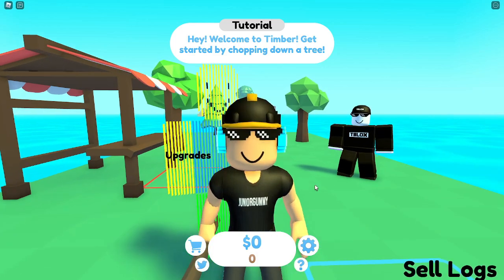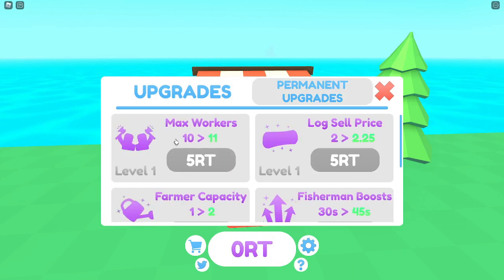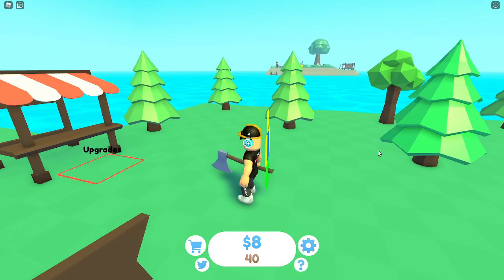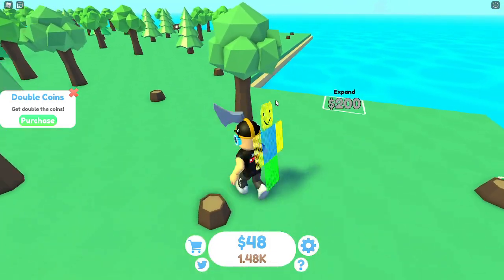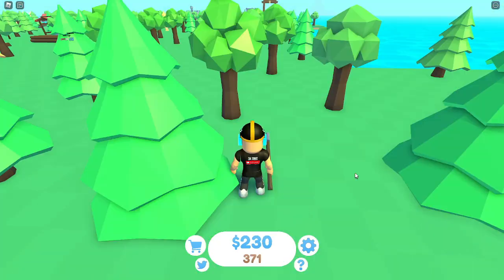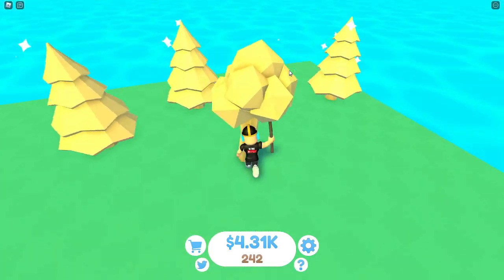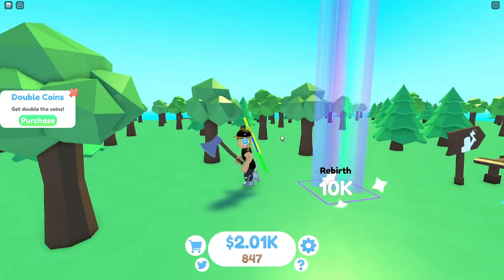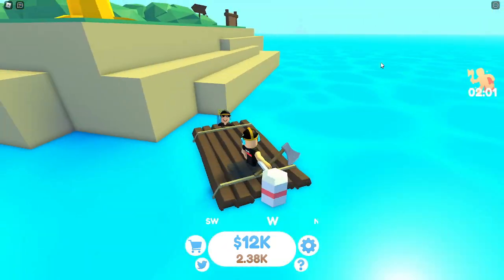I GOT MY FIRST REBIRTH IN TIMBER ROBLOX!!